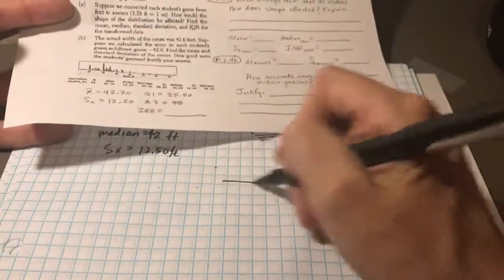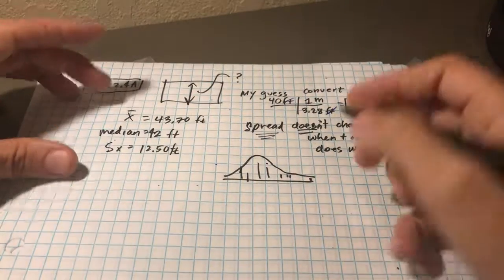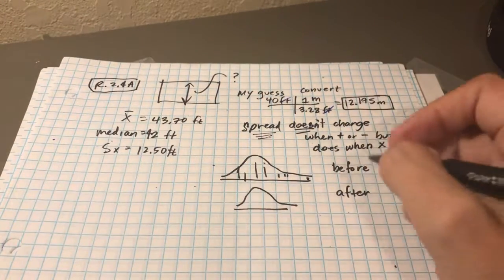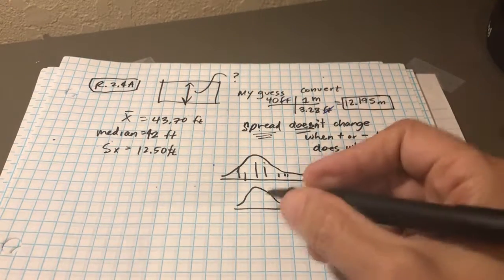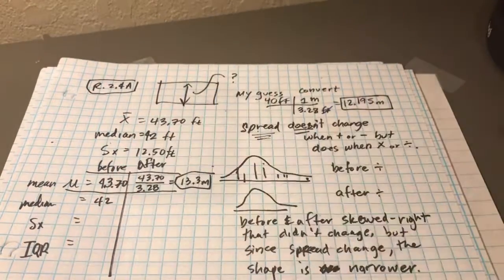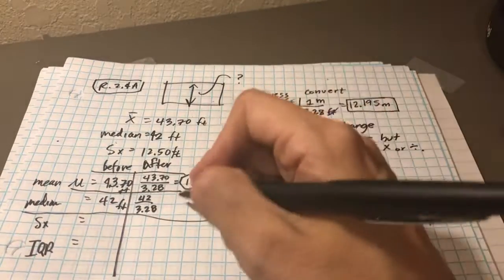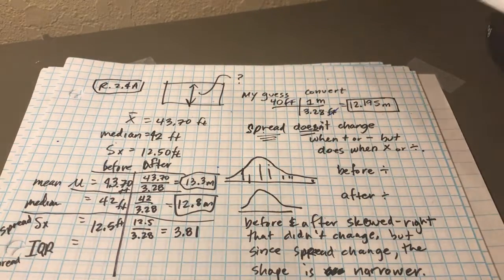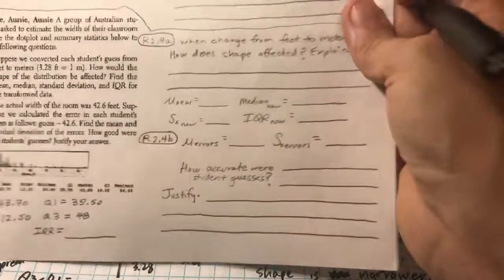Stats Ch2 Review Q R2.2&2.4a